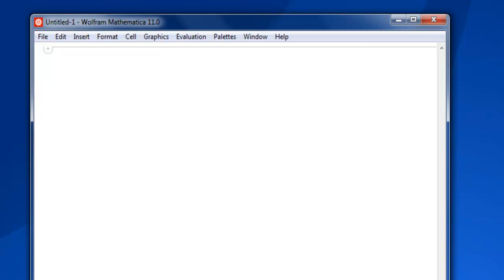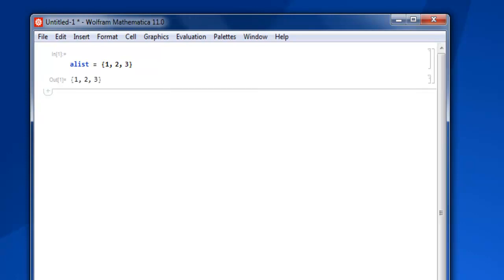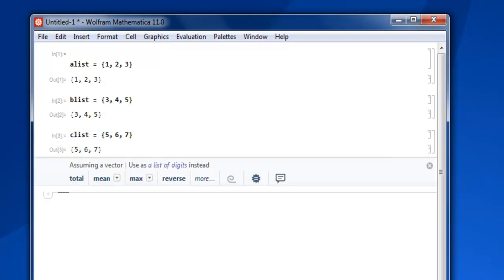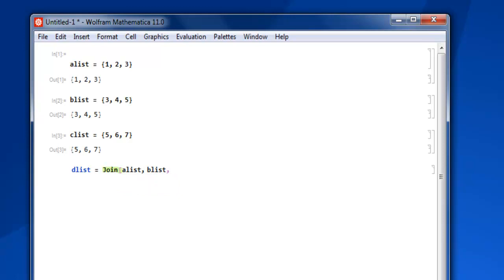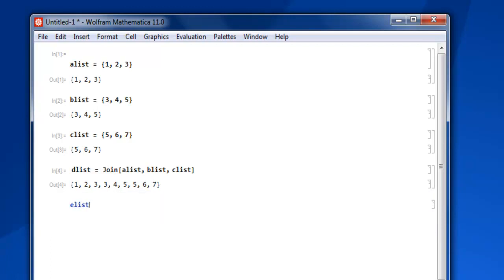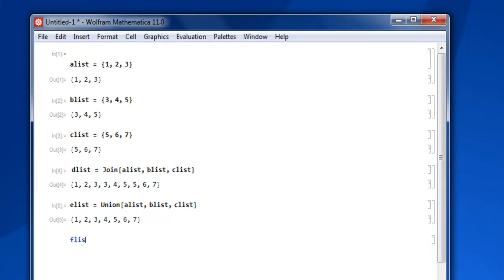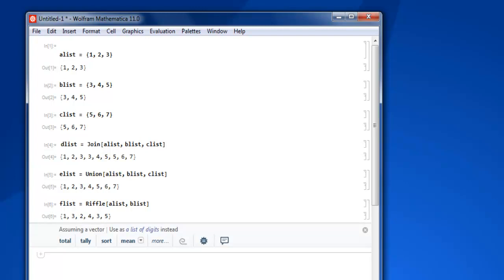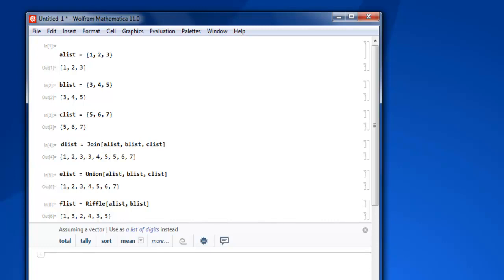Mathematica Join List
Learn how to Join Lists in Mathematica.